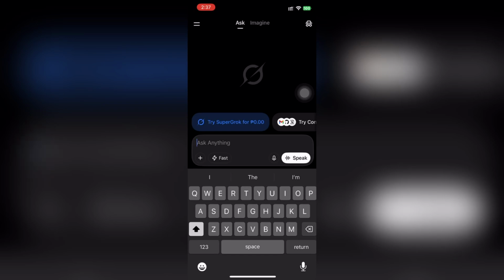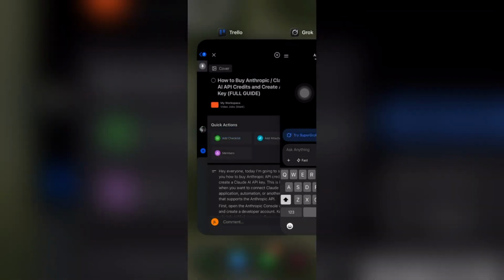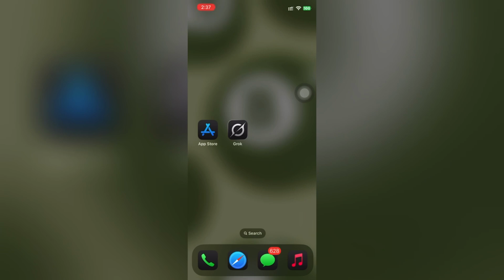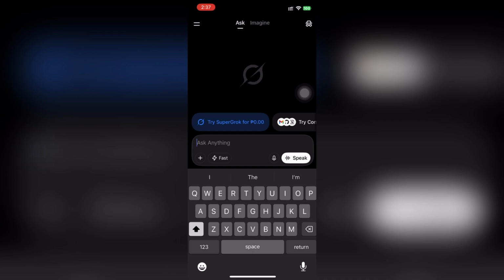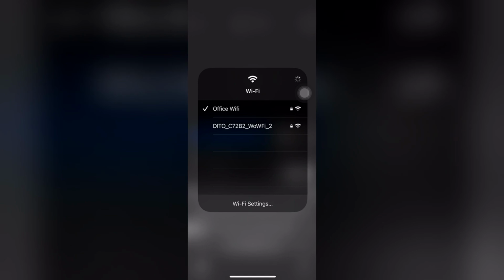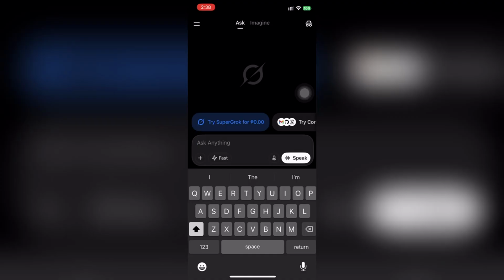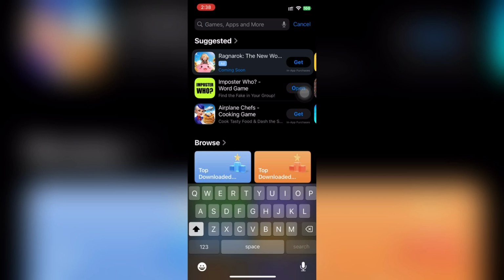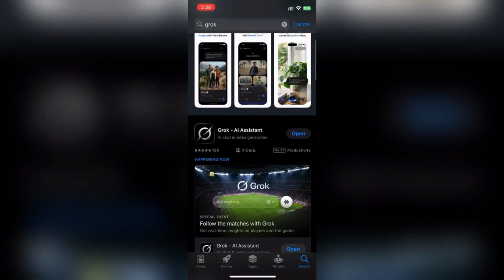How To Fix Grok Ai High Demand Error | Grok Ai Not Working Fixed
How To Fix Grok Ai High Demand Error — step-by-step troubleshooting to get Grok Ai back online fast. This video covers causes of the High Demand Error, practical Grok AI fix methods, cache and account checks, and solutions when Grok Ai Not Working. Follow simple network and account tips, temporary workarounds, and best practices to avoid rate limits. Perfect for users who need a quick resolution and want to understand why the error appears and how to prevent it.